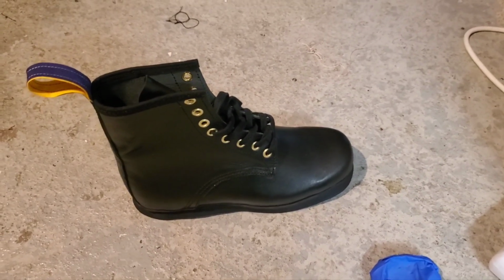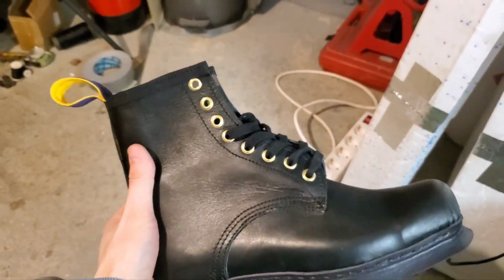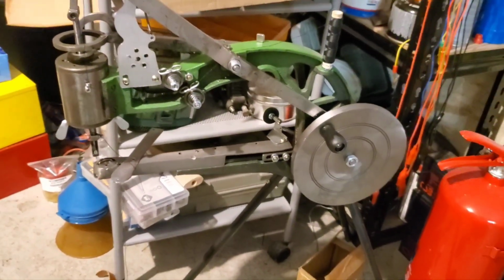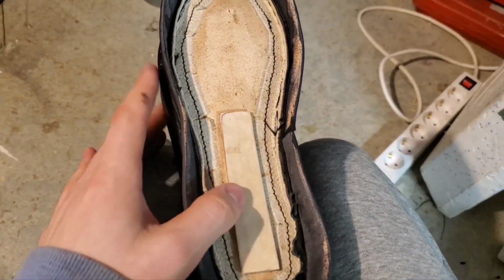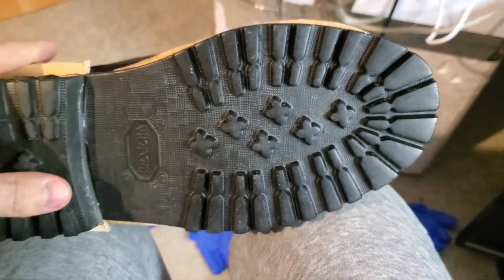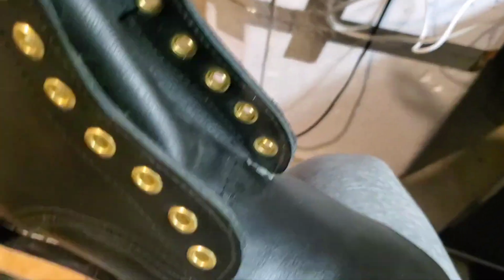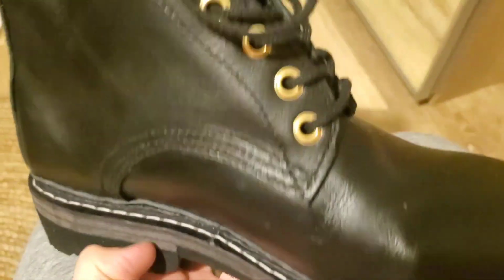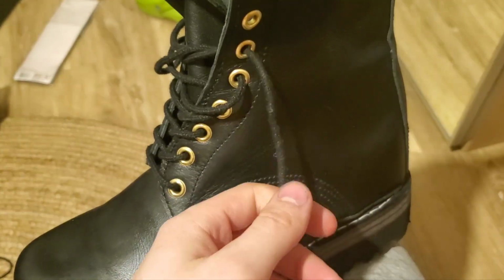Making a pair of boots by hand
I make my own boots.